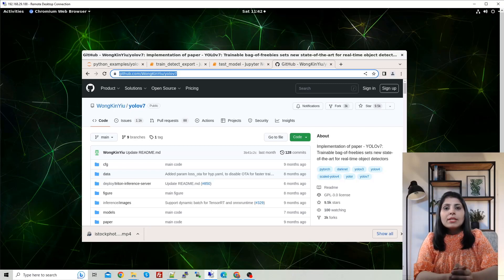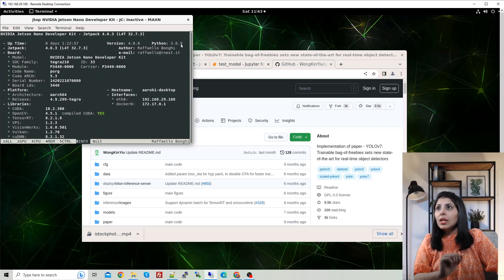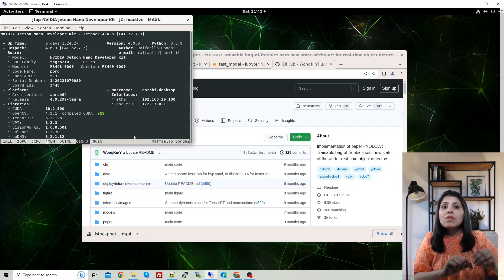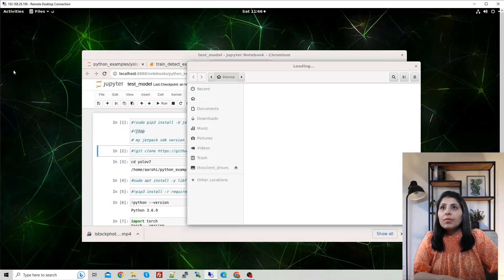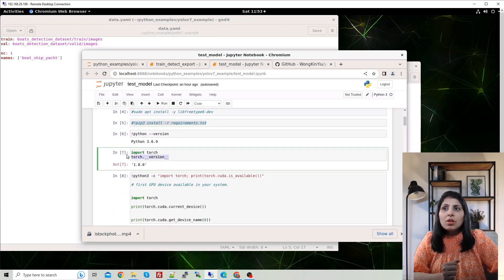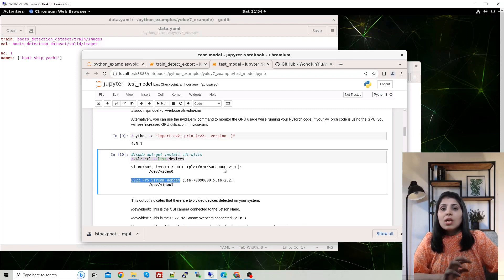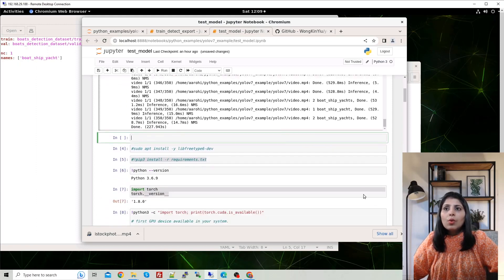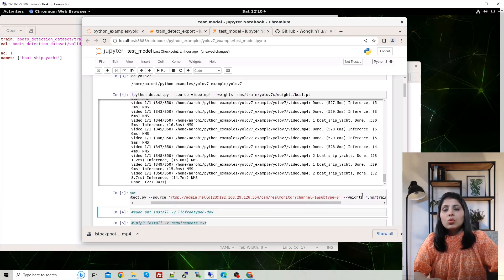YOLOv7 Object Detection on Jetson Nano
Learn how to run a **custom object detector using YOLOv7 on NVIDIA Jetson Nano** 🚀.
This step-by-step guide shows you how to set up and deploy YOLOv7 models for real-time object detection on the Jetson Nano.

✅ What you’ll learn in this video:
- How to install and configure YOLOv7 on Jetson Nano
- Using **custom trained YOLOv7 models** for object detection
- Running inference with CSI camera, USB webcam, RTSP stream, and video files
- Performance tips and tricks for smooth object detection on edge devices